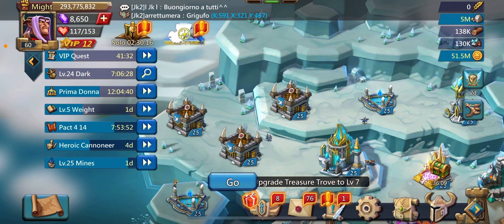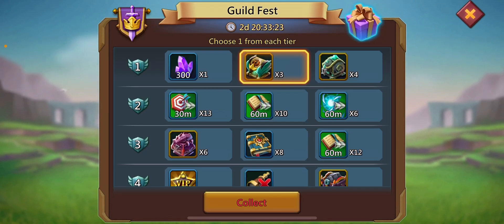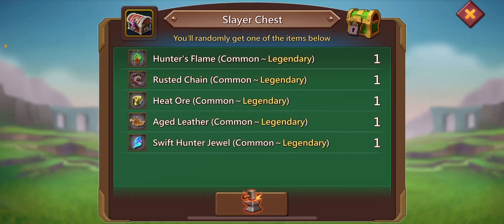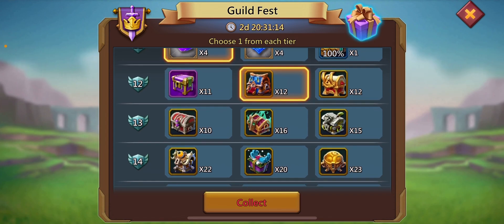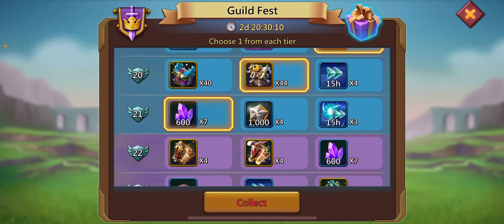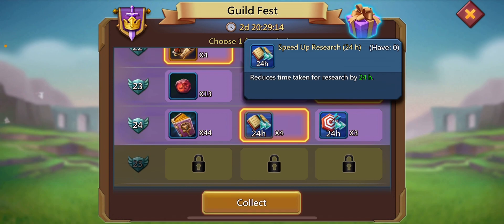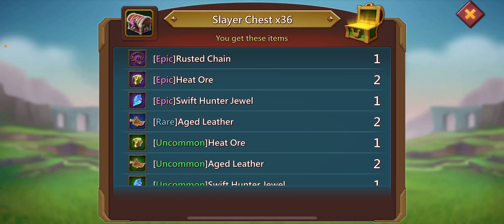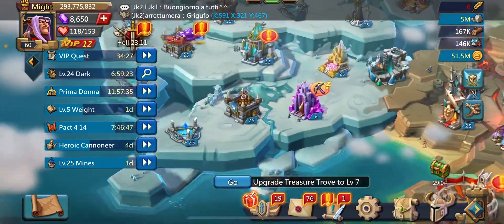Lords mobile : Guildfest rewards tips guide for F2P players !!! Prefer chests over speedups & gems